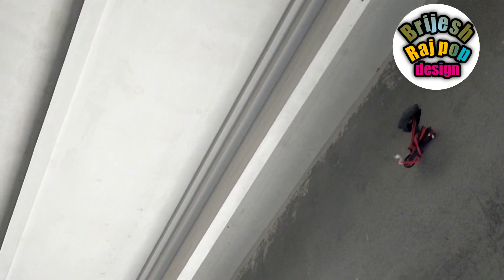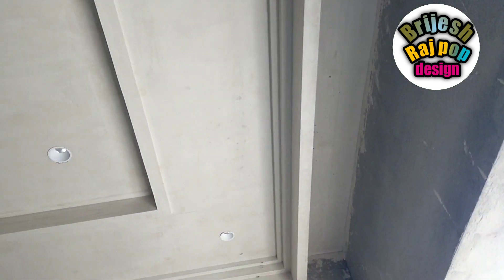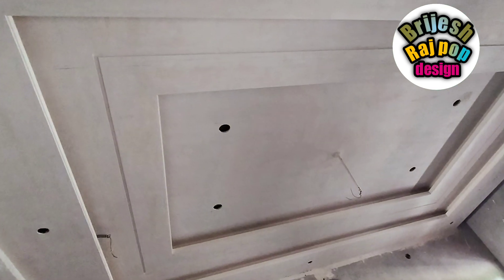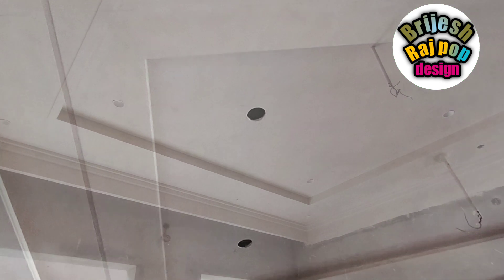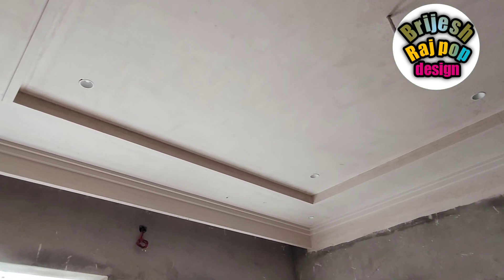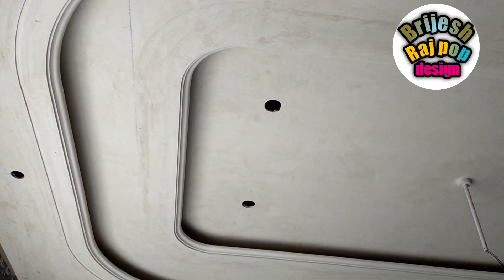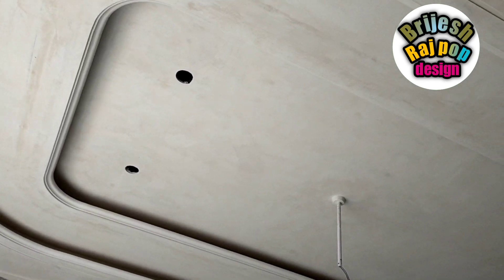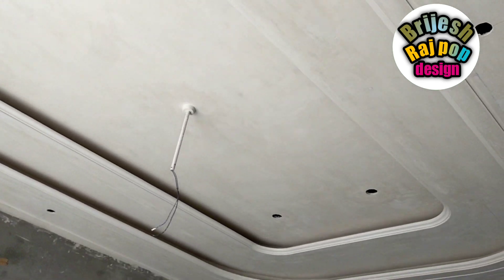simple pop design simple pop designsimple pop design forsmall bedroomsimple pop designphoto hd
simple pop design simple pop designsimple pop design forsmall bedroomsimple pop designphoto hdpop ki design All bed room  @newpopdesign